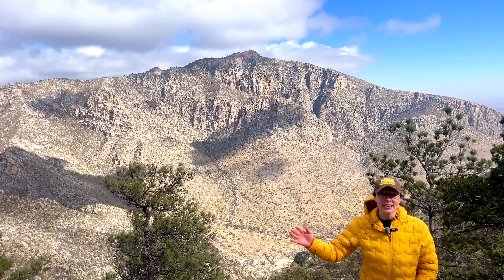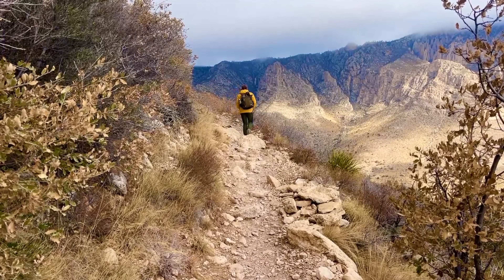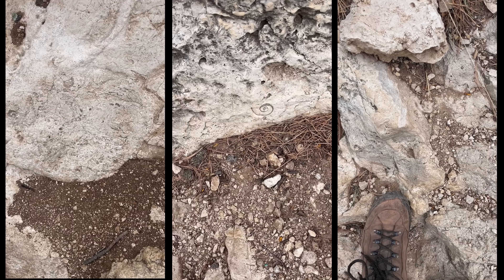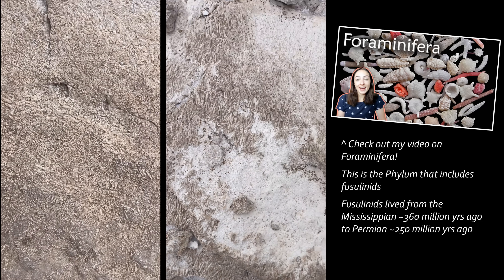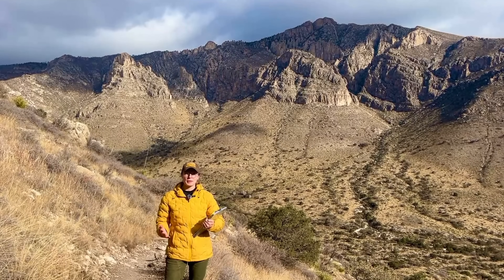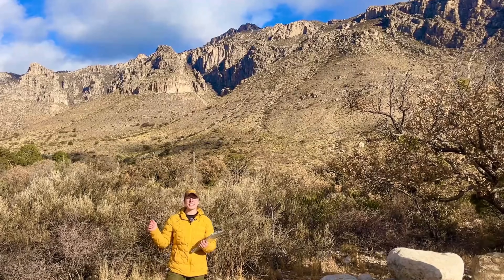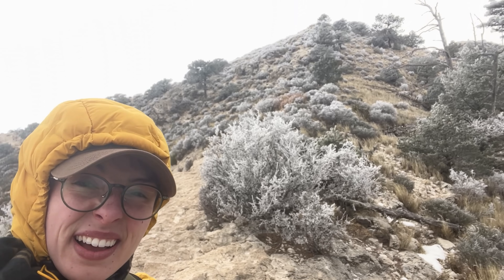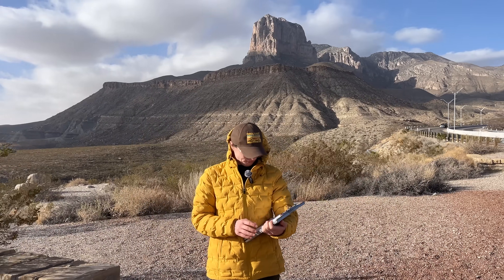Geology of the Guadalupe Mountains (Hardest Hike I’ve Ever Done!) GEO GIRL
Come with me on a trip to Guadalupe Mountains National Park to learn about how and when these mountains formed, which involves an incredible sea and an even more incredible reef ecosystem which is still preserved in these rocks today! :D

0:00 Intro & disclaimer
1:43 Permian Sea 260 million yrs ago
2:13 Capitan Reef (over 400 miles!)
3:08 Fossils can tell us about the Ancient Sea!
4:02 HUGE Single Celled Fossils!
6:27 Drying & Mountain Formation
7:17 El Capitan!
8:29 Connection to Carlsbad Caverns
8:45 Roadside Geology
9:27 Outtakes